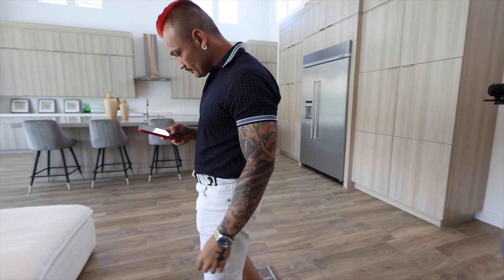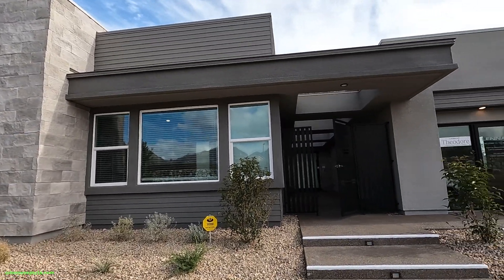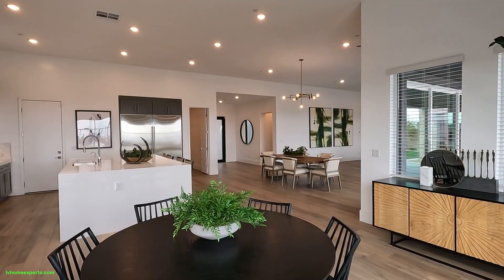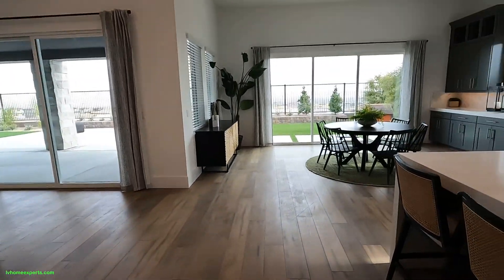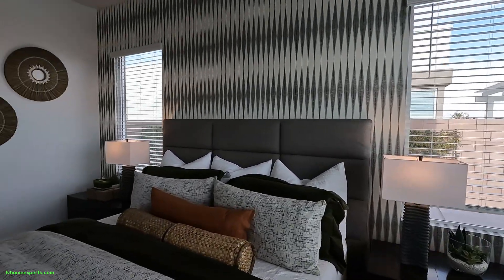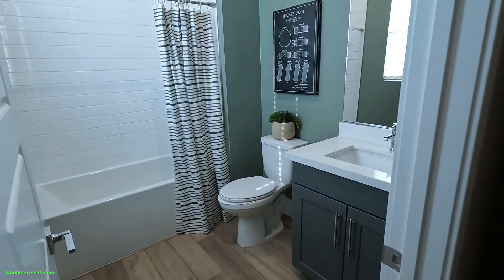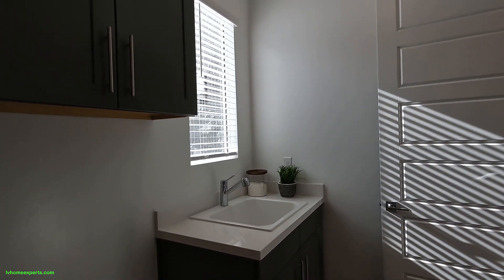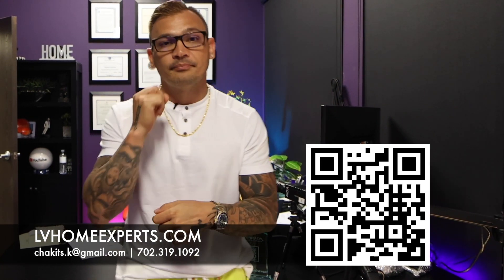Home for Sale Summerlin, NextGen Suite, Modern, Contemporary, $1.35+, 3775 sqft, 4BD, 5BA The Arches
Homes for sale in Summerlin Las Vegas. This single-story home features Lennar’s signature Next Gen® suite with a separate entrance, living space, kitchenette, bedroom, bathroom and laundry, ideal for multigenerational households. A generous open floorplan serves as the heart of the main home, offering access to a covered patio for seamless indoor-outdoor living. Three bedrooms complete the space, all with en-suite bathrooms.

Courtesy Listing: